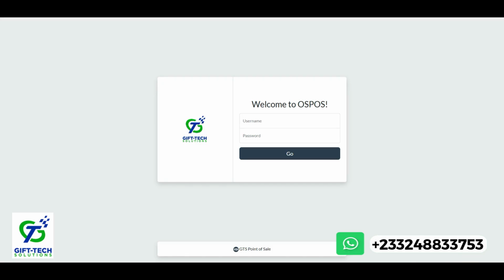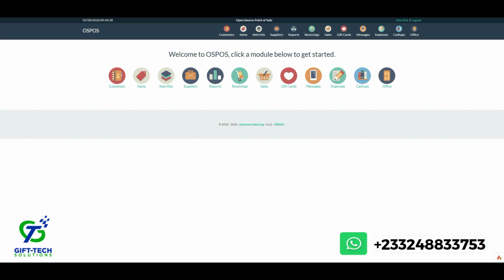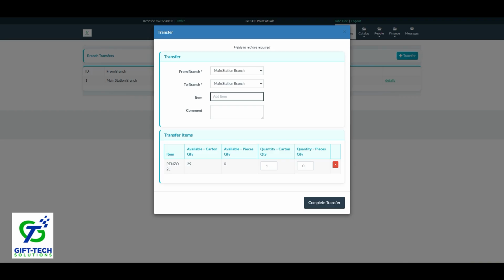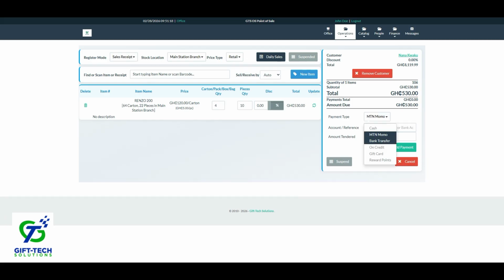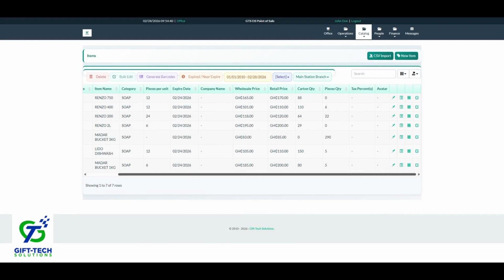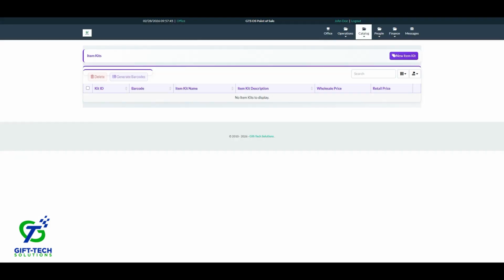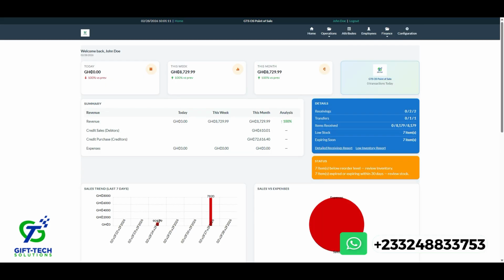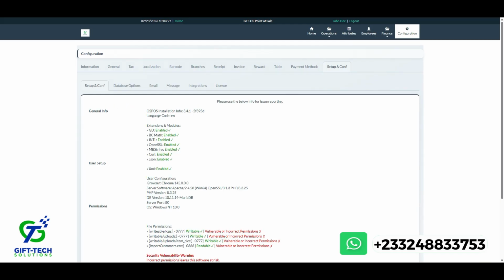GTS OS Point of Sale (GTS OS POS ) | Sales, Inventory, Carton/Pieces & Batch Tracking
GTS POS is a powerful web-based system designed for retail shops, wholesalers, supermarkets, pharmacies, and multi-branch businesses. In this video, we cover everything you need to start using the system effectively.

🔹 What You Will Learn:

- How to add products (Carton & Pieces units)

- How to receive stock from suppliers

- How to track batch numbers and expiry dates

- How to make sales with stock validation

- How to accept Cash, MTN MoMo, Bank Transfer & Credit payments

- How to transfer stock between branches

- How to manage customers, suppliers & employees

- How to generate reports and cashups

- How to configure system settings

✅ Special GTS Features Covered:

- Carton/Pieces unit conversion

- Batch & lot tracking

- Stock validation (prevents negative inventory)

- View-only secure reports

- Multi-payment support

This system is ideal for:
Retail shops, pharmacies, supermarkets, wholesalers, and multi-branch businesses.

If you need GTS POS for your business, contact Gift-Tech Solutions today.